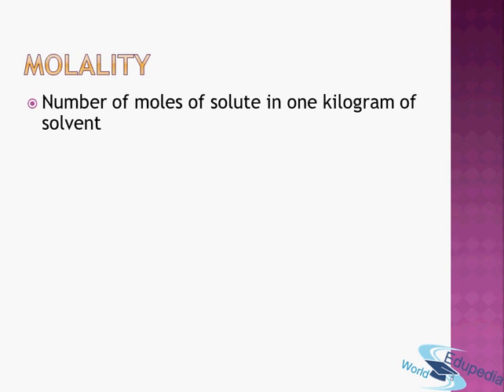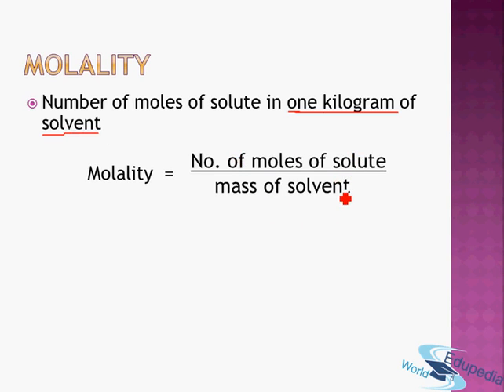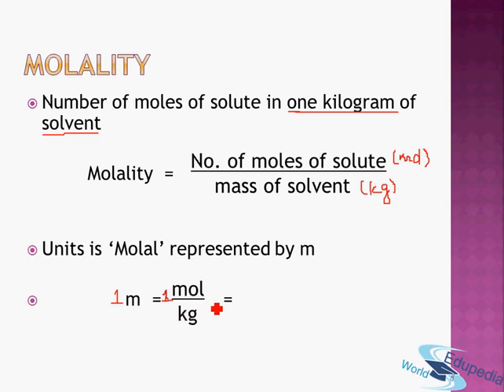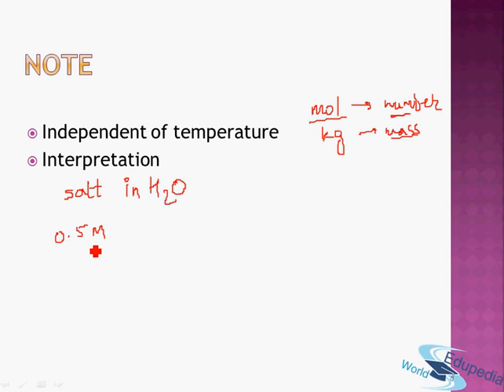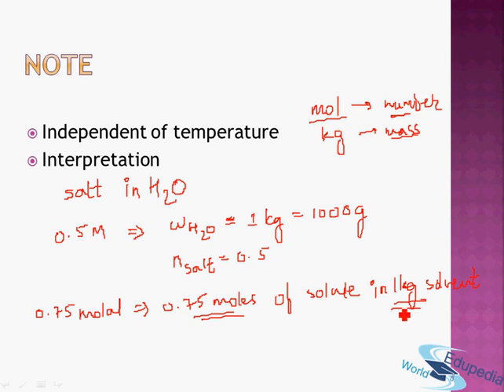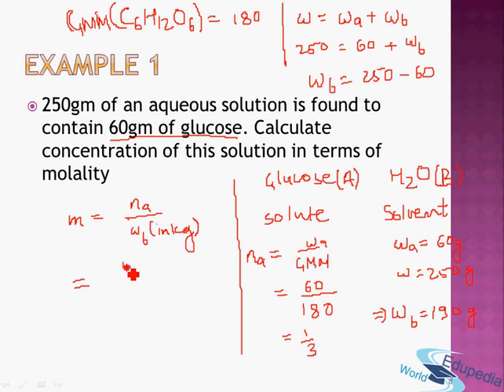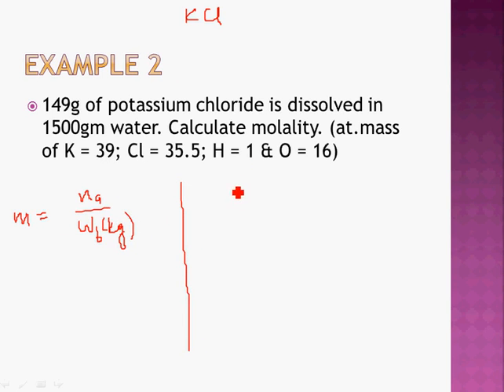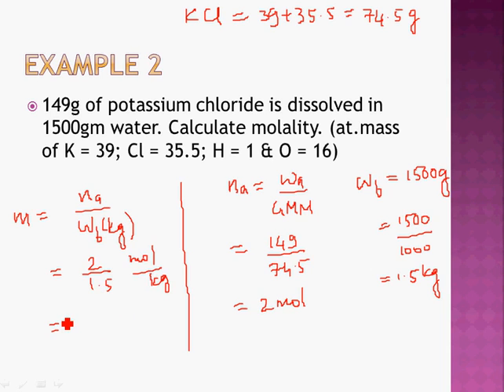Molality | Concept and Examples of Molality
Physical Chemistry (Grade 11): High School  Learning:
Molality:

Introduction- (00:00-03:26)
         -Definition- Number of moles of Solute in One Kg of Solvent.
         -Molality=Number of moles of Solvent(mol)/mass of
               solvent(kg).

          -Unit= Molal =m .

          - m=mol/Kg   or  mmol/gm.

-Points about Molality.(03:26-06:43)

          - Independent of Tempreature
          - Number of Particles/mass of solvent.
          - mol(number of particles)/kg(mass of solvent)

-Intrepretation of Molality

Example - (06:43-11:52)
- 250 gm  of an aqueous solution is found to contain 60gm of glucose.Calculate concentration  of this solution in terms og molality.

-Example 2-(11:52-15:13)
   -149 gm of potassium is dissolved in 1500 gm water . Calculate
      molality. (at mass of k=39,cl=35.5. h=1 and o=16).
; Video by Edupedia World Education.